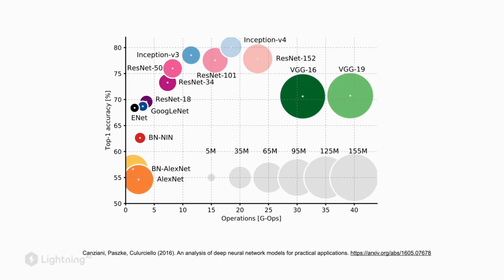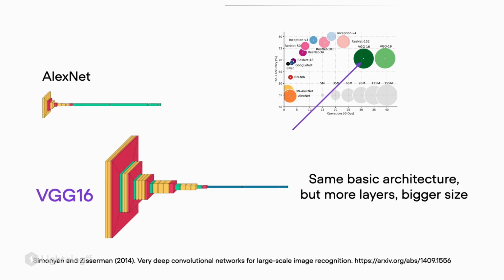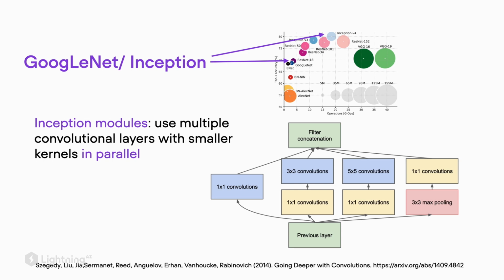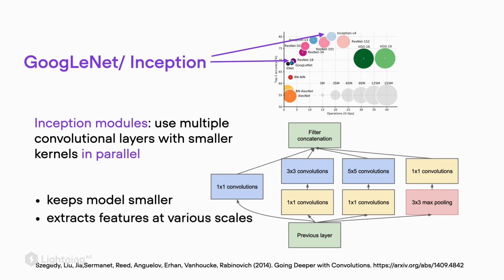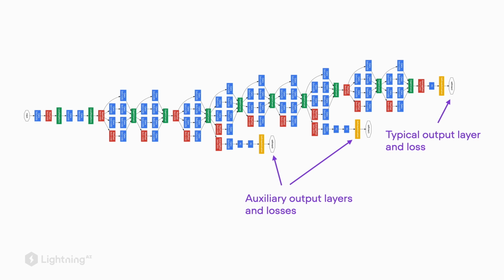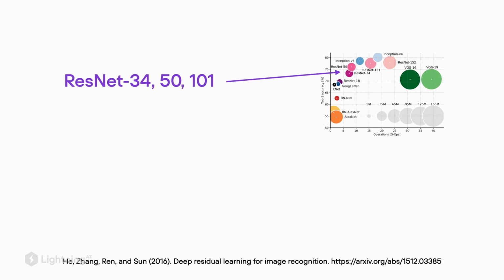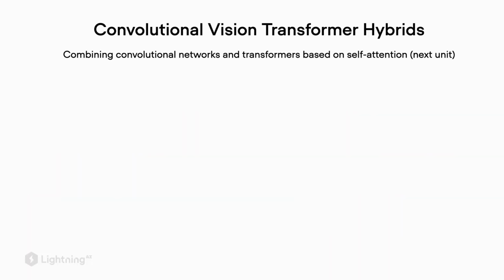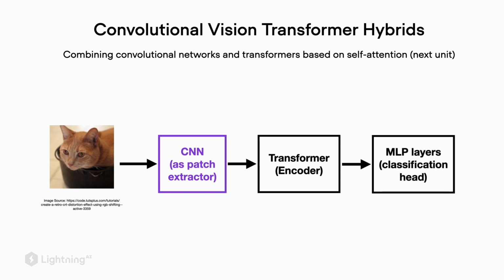Unit 7.3 | Convolutional Neural Network Architectures | Part 3 | Key Architecture Ideas